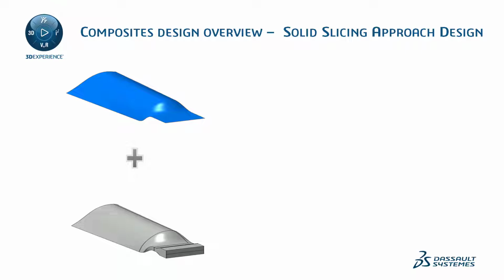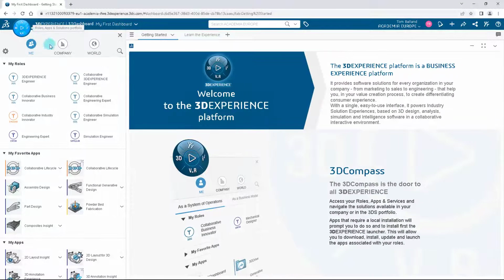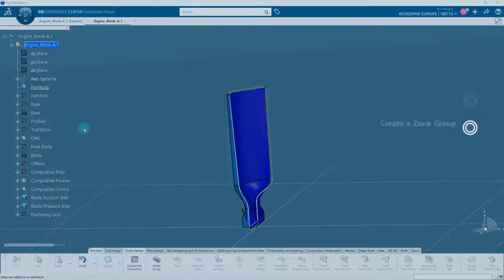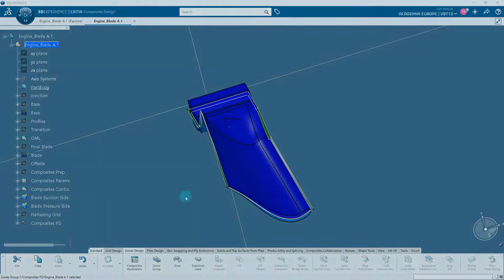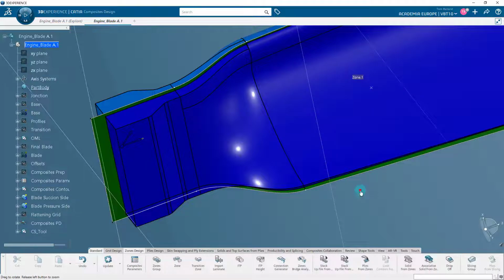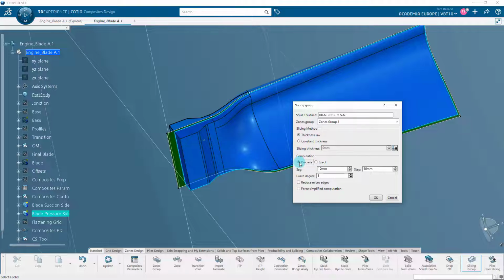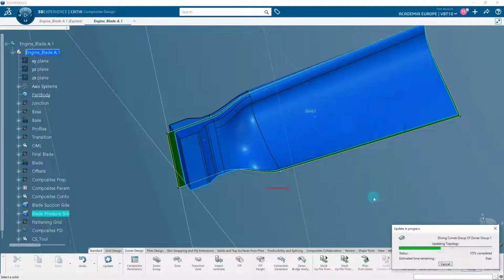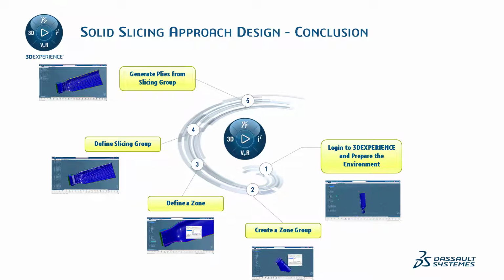CATIA 3DEXPERIENCE | Composites Design - Solid Slicing Approach Design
In this tutorial, users will learn about the Solid Slicing Approach Design method on CATIA 3DEXPERIENCE. Using this method, the user can slice the associated solid that is created using the zones for creating plies. This method consists of two sub-steps: slice the associated solid created from the zones to create the slicing curves, and create the plies using the slicing curves.

Chapters:

01:25 Login to 3DEXPERIENCE and Prepare the Environment
03:00 Create a Zone Group
04:30 Define a Zone
06:25 Define Slicing Group
09:25 Generate Plies from Slicing Group
10:00 Conclusion